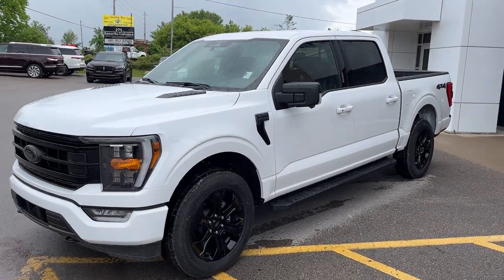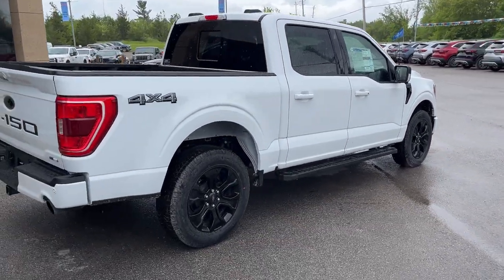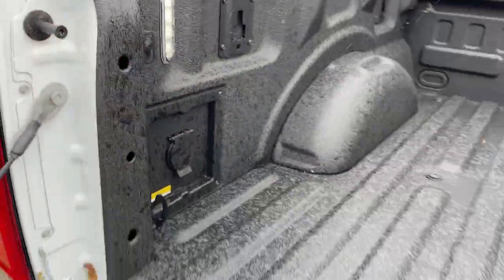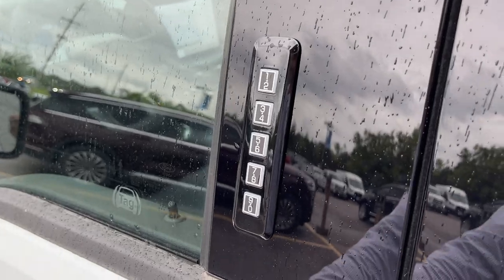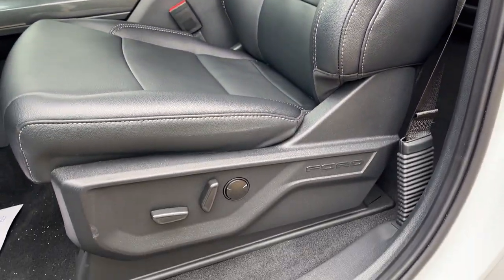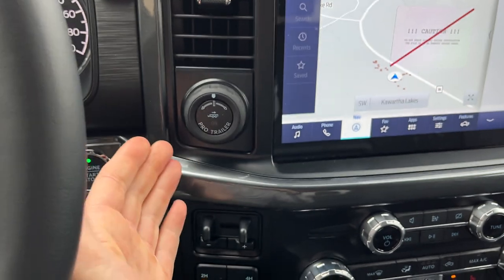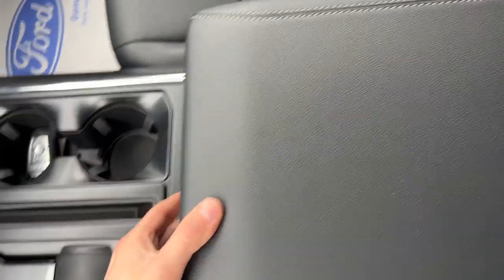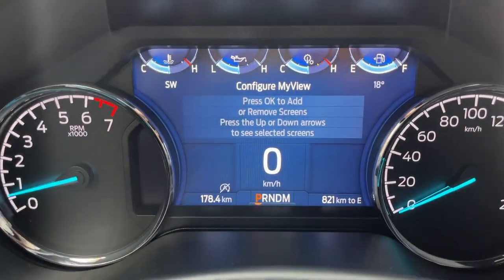2023 Ford F-150 XLT 302A w/ XLT Black Appearance Package in Oxford White Walk-Around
XLT 302A|Oxford White|2.7L EcoBoost Engine|XLT Black Appearance Package|20" Gloss Black Alum Alloy Wheels|All-Terrain Tires|XLT Sport Package|400W Outlet|Skid Plates|Trailer Tow Package w/ Integrated Trailer Brake Controller|360 Camera|3.55 Electronic Locking Rear Axle|136L Extended Range Gas Tank|Black Leather Trimmed Heated Power Driver and Passenger Seats w/ Lumbar|Interior Work Surface|Lane-Keeping|Connected Navigation|Remote Start|Wireless Apple Carplay and Android Auto|And Much More!

Welcome to Boyer Ford Lincoln Bobcaygeon's YouTube Channel! Here we post videos of the vehicles on our lot. For pricing and current availability please check the listings on our

Address: 3284 Highway 36 South, Bobcaygeon ON K0M 1A0